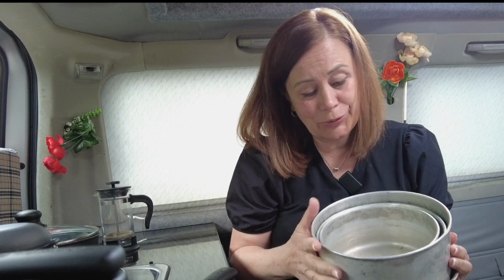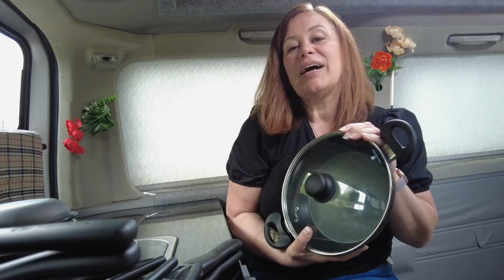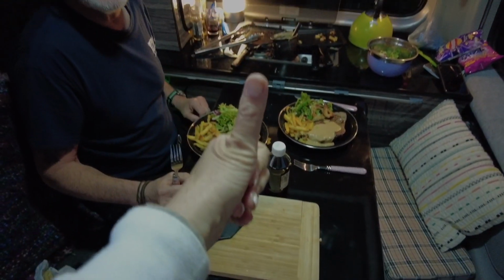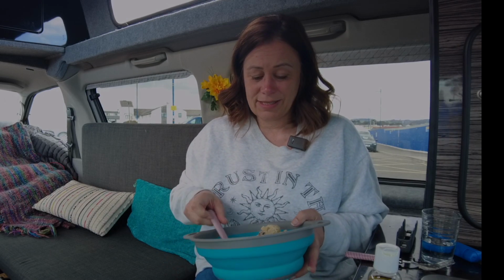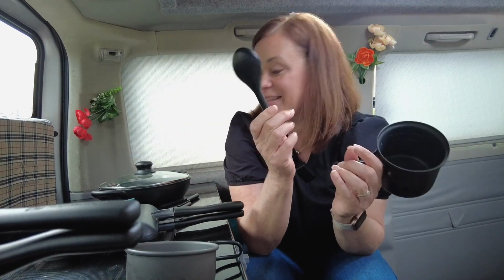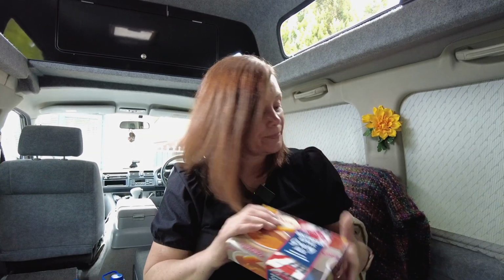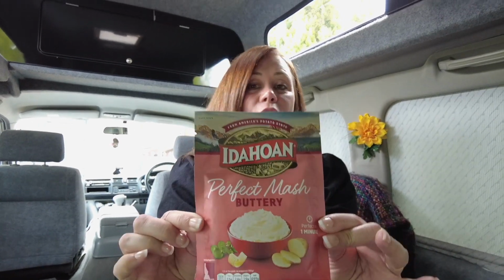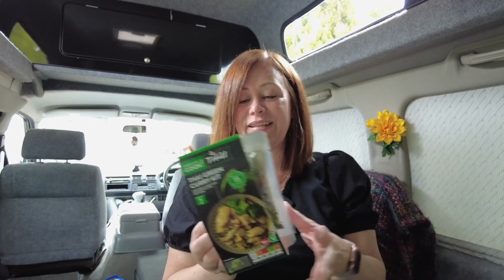Campervan Cooking The Lazy Cheats Way!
I am constantly looking to adapt the cooking utensils I keep in my van - with a small space like a Bongo that is essential!! I only keep the pieces that are useful time after time. In this video I talk about the items sadly leaving the van. and those that are the main attraction... for now that is!

I also discuss those "un-chefy" convenience foods that any self respecting foodie would get quite sniffy about (and frankly, so would I in my own home!) but in a camper van they take on a whole new delishiciousness. and most importantly - are quick and leave less mess than I can deal with in a "normal" kitchen

Love Julia x